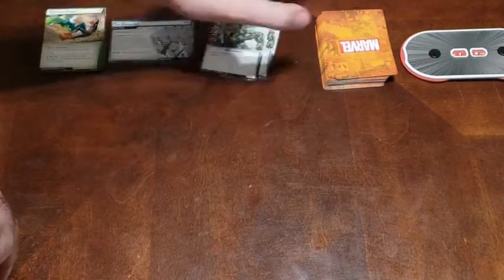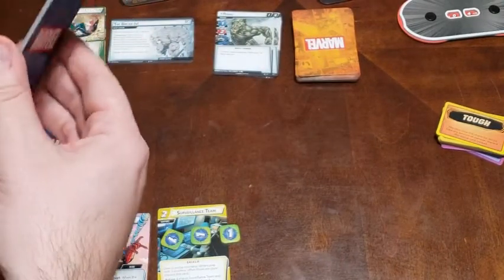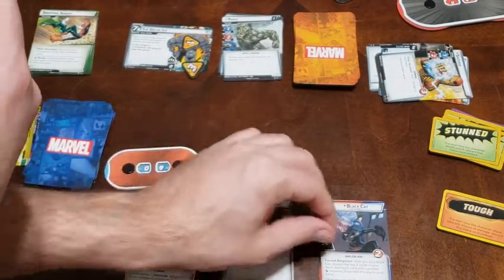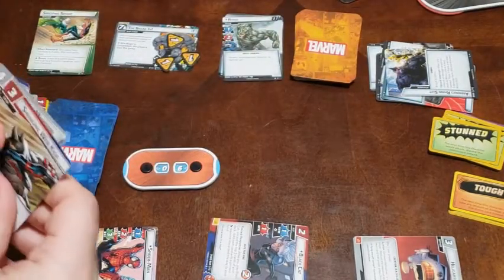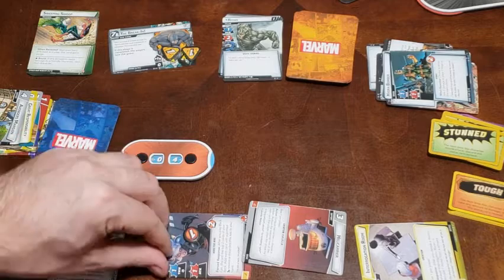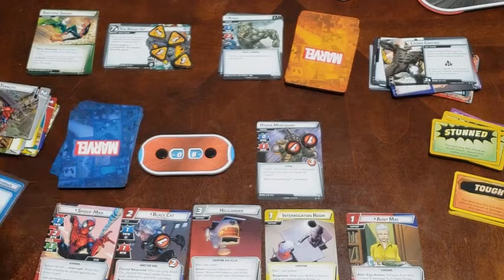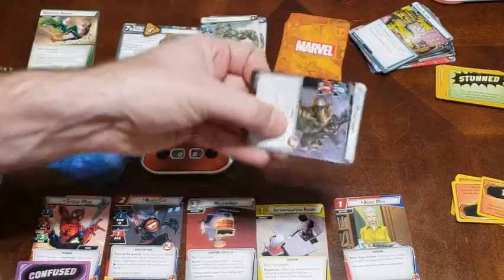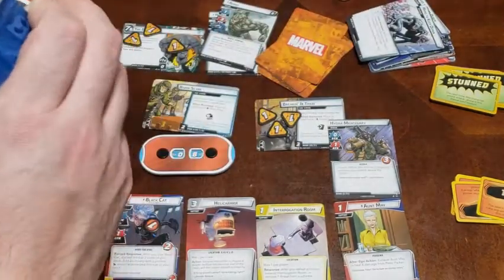Mad Titan Gaming S01 E01 presents by Mad Titan Comic Books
Mad Titan Comic Books proudly presents Mad Titan Gaming.  I will be focusing on nerd games solo, co-operative, competitive, and everything in between.

You are also going to want to check out Mad Titan Comic Books over on Facebook, where weekly live shows feature comic book sales averaging $.50 to $3.  Hit the link below to check out the comics page.

For now enjoy this play through of Marvel Champions, Spider-Man vs Rhino on easy mode.